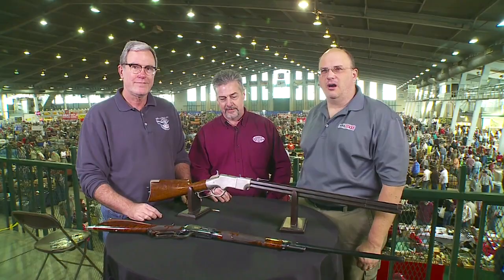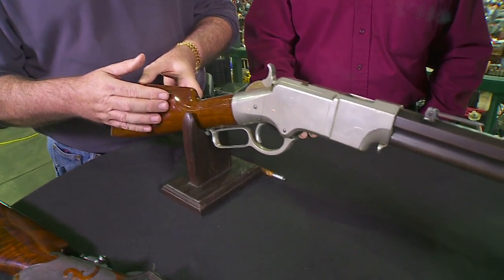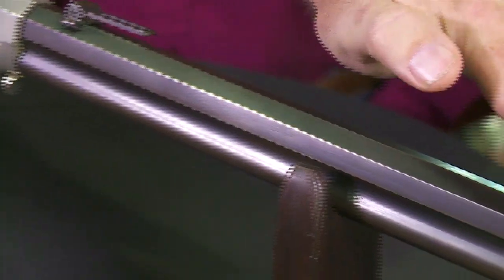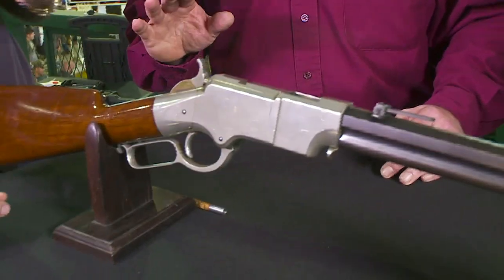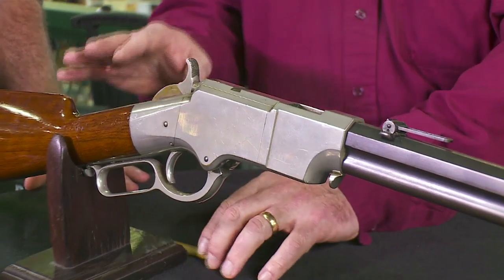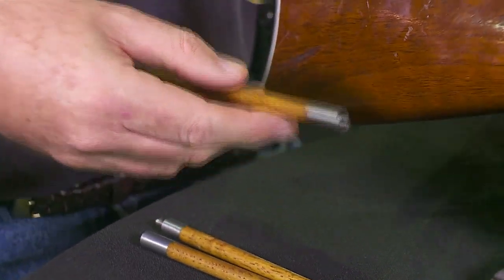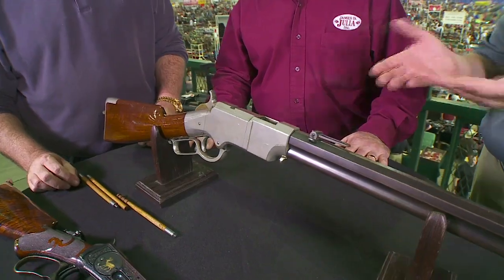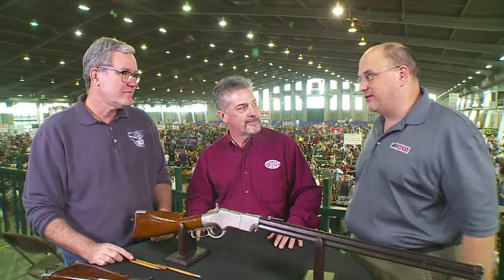Curator's Corner: The 1860 Henry Rifle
Wes Dillion from James D. Julia Inc. Auction Company shares an upcoming treasure and auction item with Jim Supica, from the National Firearms Museum, and John Popp on this Curator's Corner.  Still in Oklahoma at Wanenmacher's Tulsa Arms Show, an three examine the excellent 1860 Model Henry Lever-Action Rifle.  The Henry was great step forward in firearm evolution with its fifteen round capacity.  Check out 10,000 zoomable pics of 3,000 guns at the museum (episode aired 2-23-12)